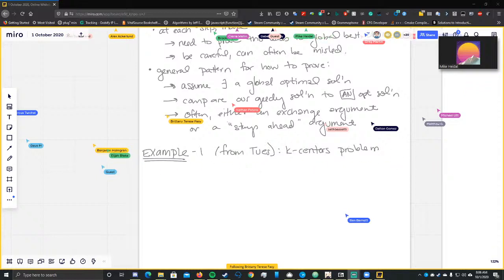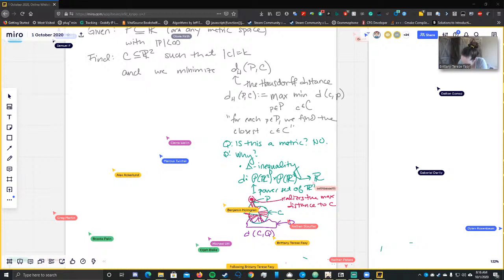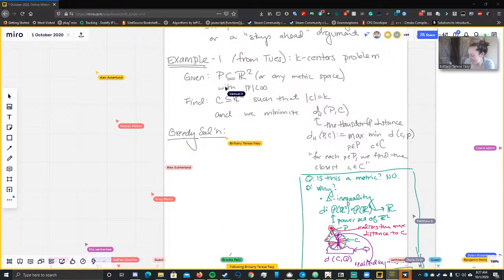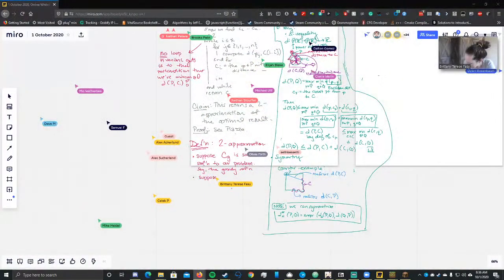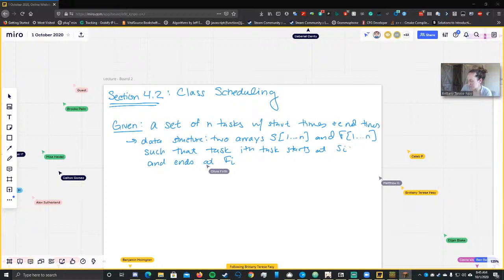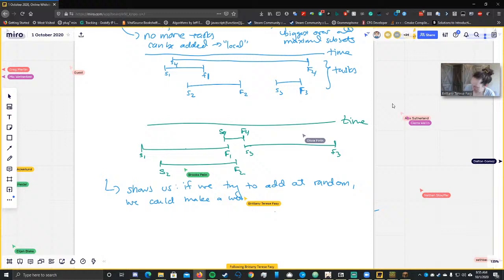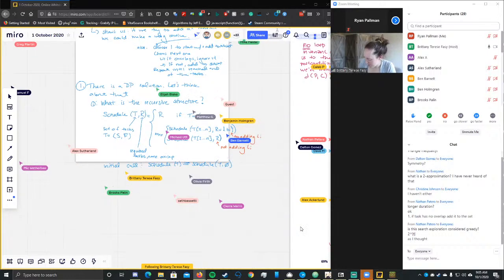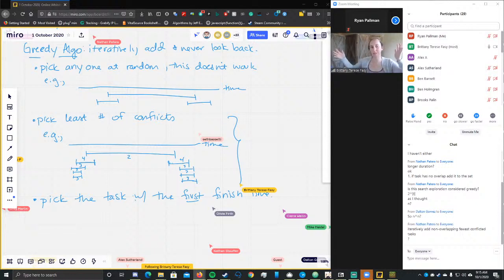CSCI 432 10/1/2020